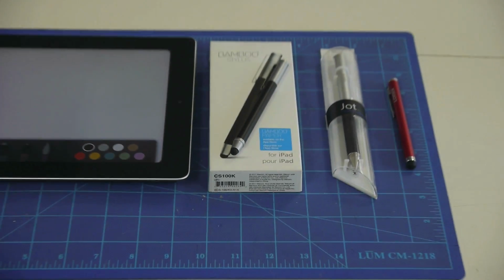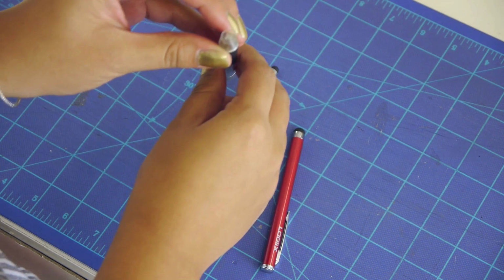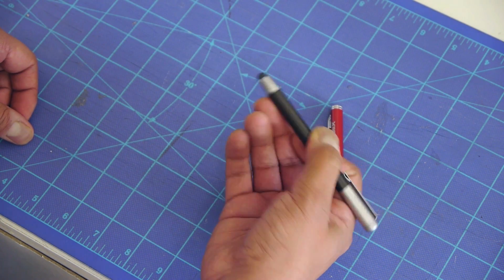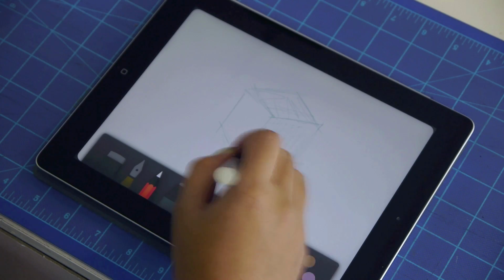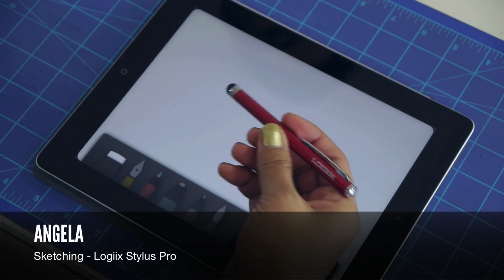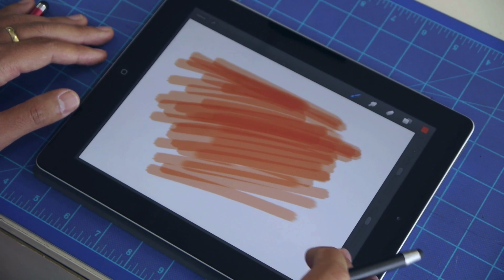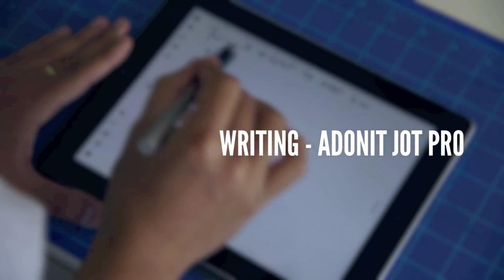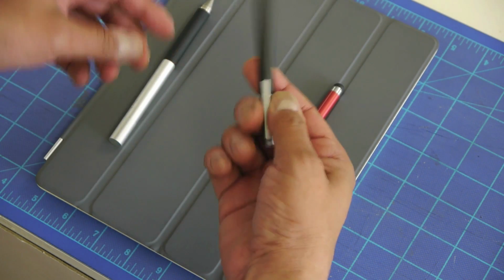iPad Stylus Comparison - Adonit Jot Pro, Wacom Bamboo and Logiix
We compared three different styluses on the iPad:
- Adonit Jot Pro
- Wacom Bamboo
- Logiix Stylus Pro

To test, we used three different apps:
- Paper by 53 for sketching
- Procreate for painting
- Bamboo Paper for note taking